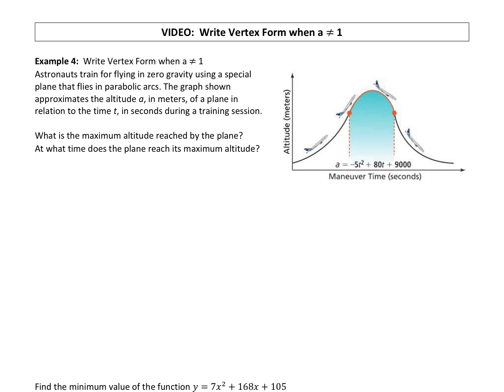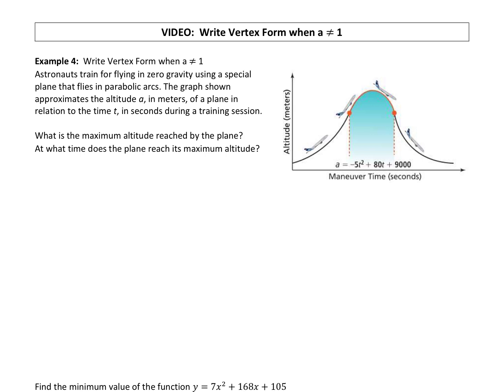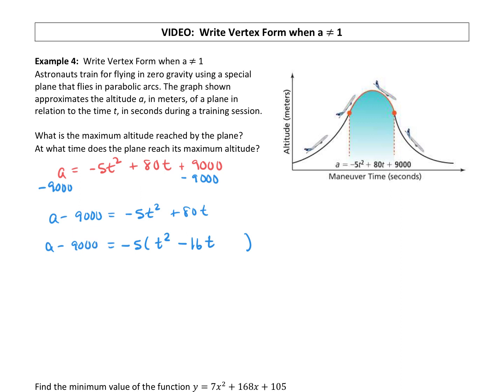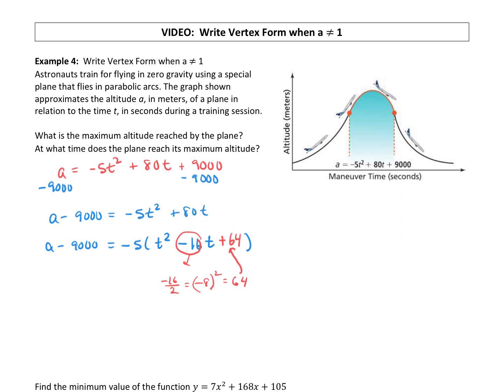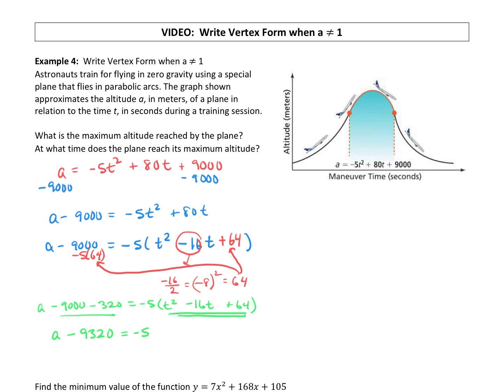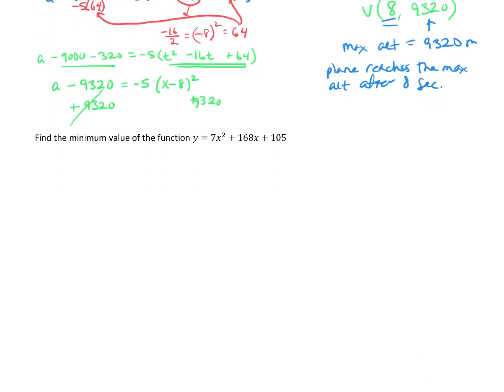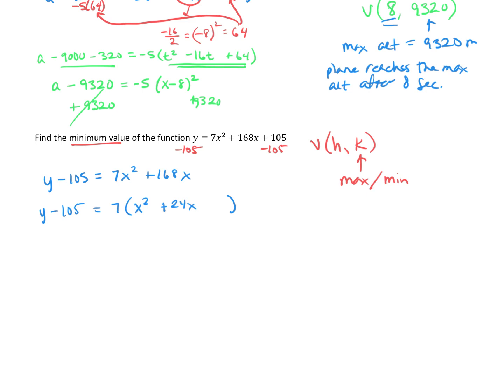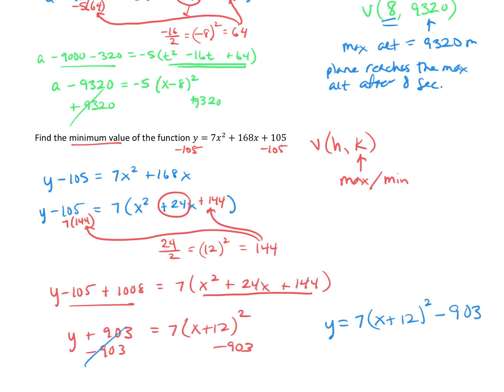Write Vertex Form (when a does not equal 1)